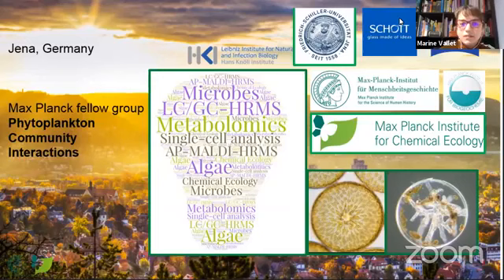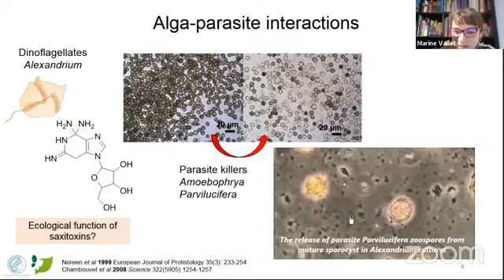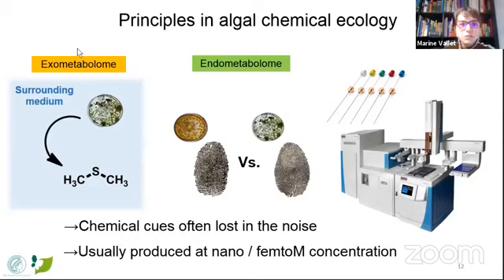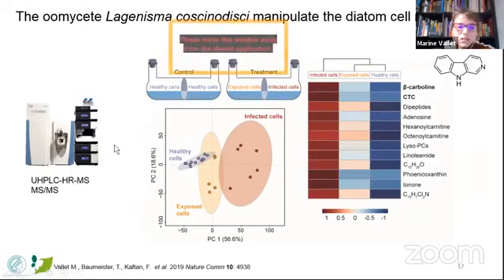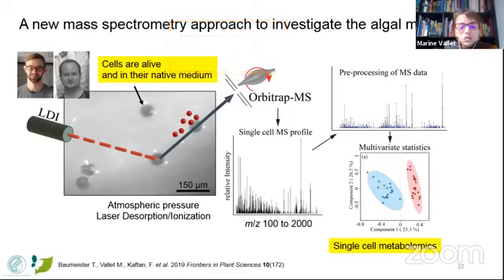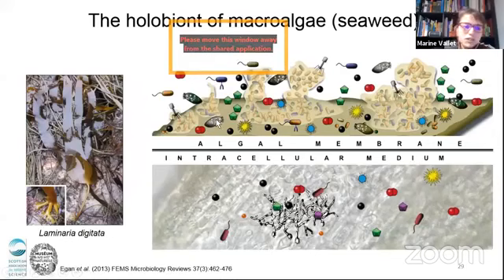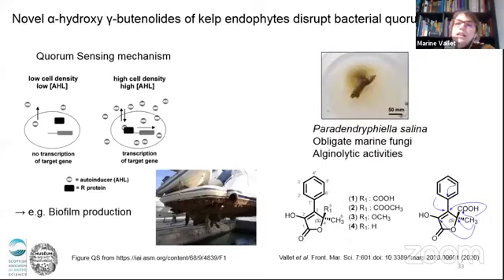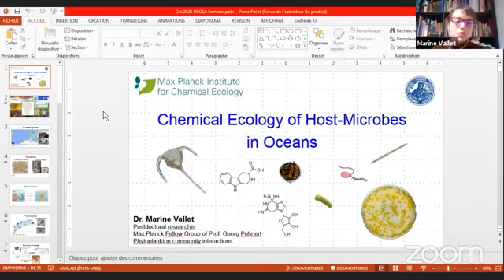Ocean Science Seminar Series with Dr Marine Vallet